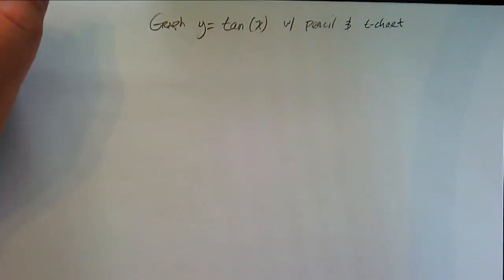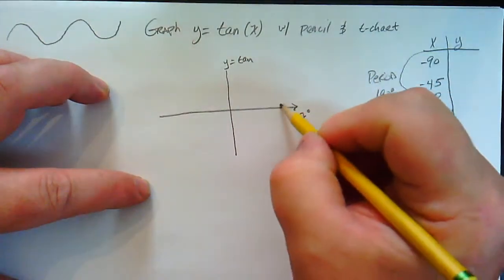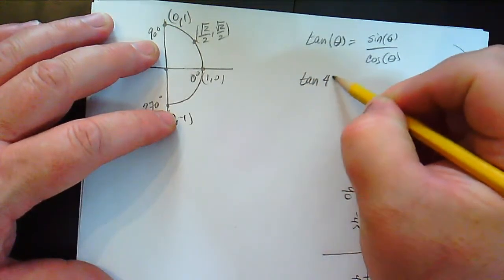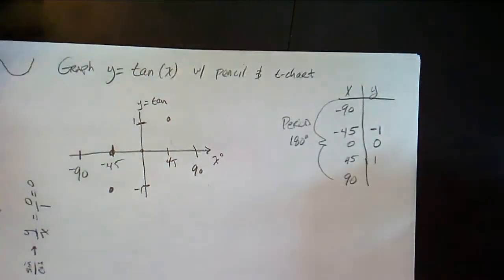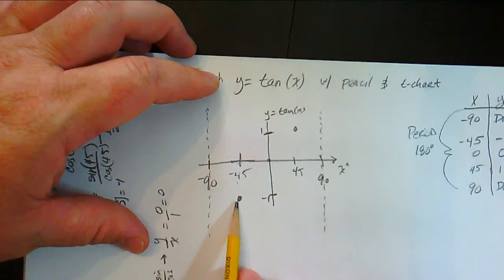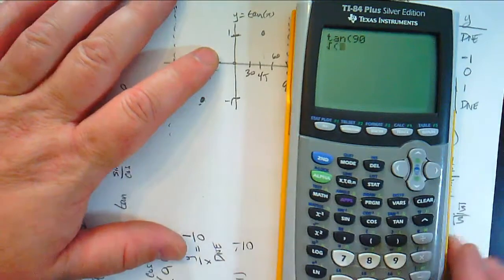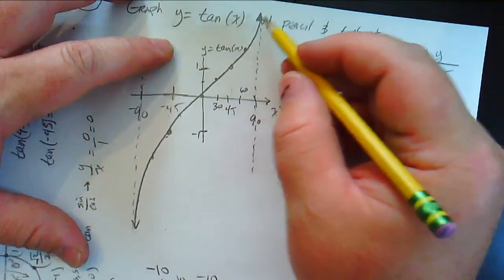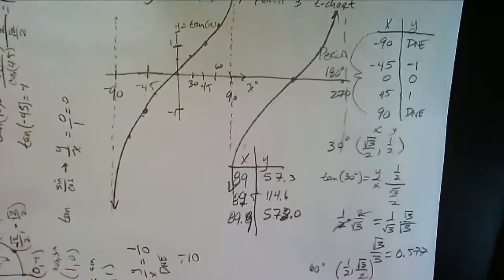Graphing y = tan (x) by hand with a t - chart.